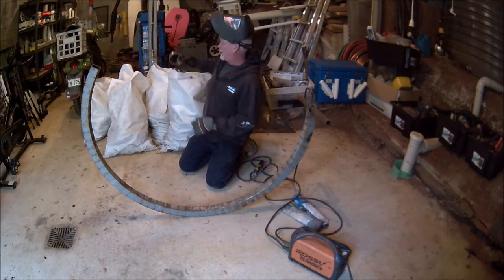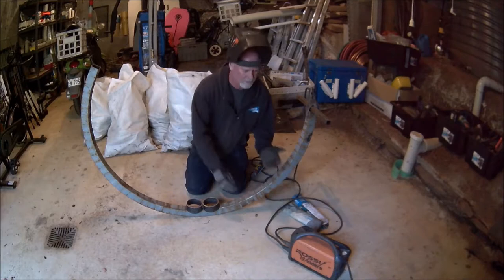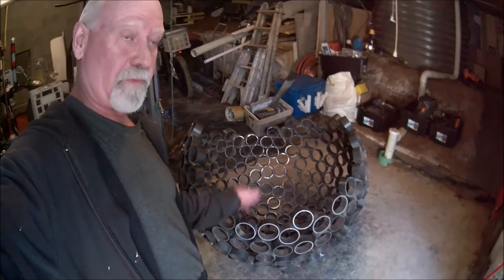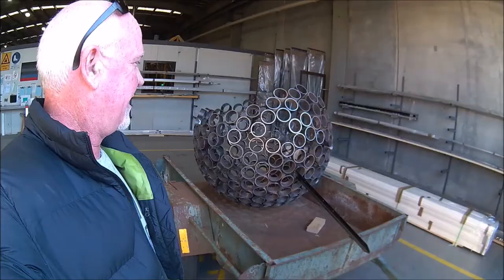metal sculpture, large, beautiful and simple !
this is how to make a beautiful and simple large metal sculpture for your garden or to make money with your welder.